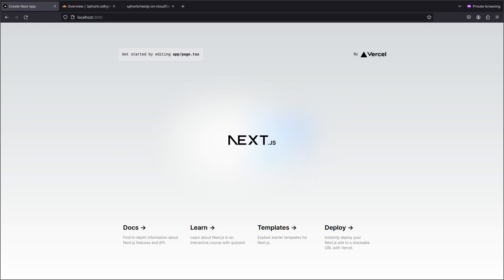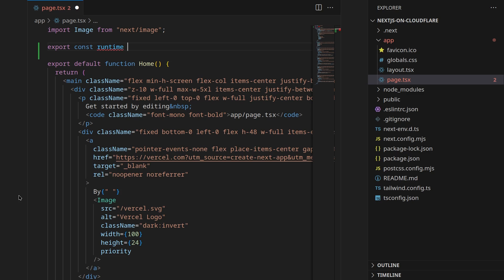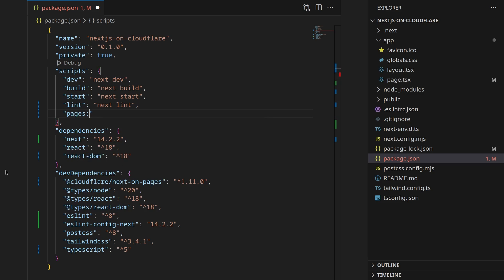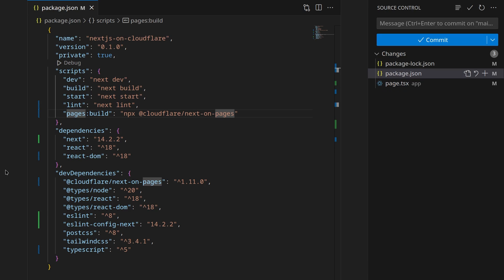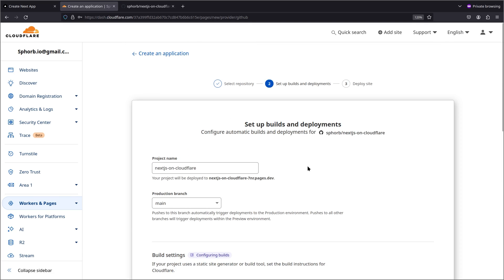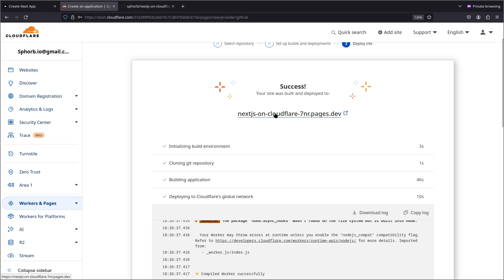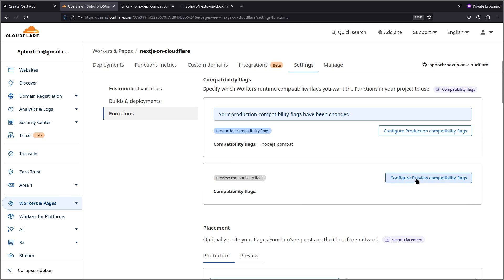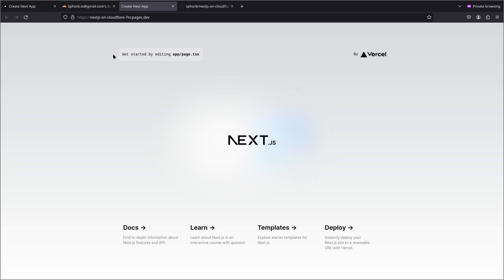Deploy Next Js on Cloudflare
I really think cloudflare is a really good option for hosting your Next Js application but I think it goes under the radar for a lot of people. Recording this quick video to show people how to deploy your Next Js Application on Cloudflare. Cloudflare's free tier is much more friendly when compared with their competitors such as Vercel, Netlify or AWS. Espacially the unlimited CDN!